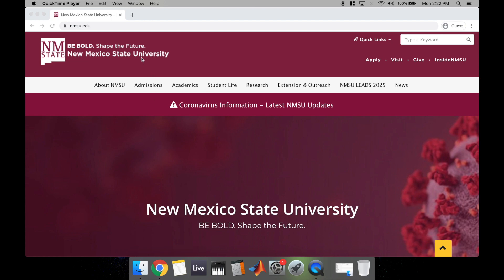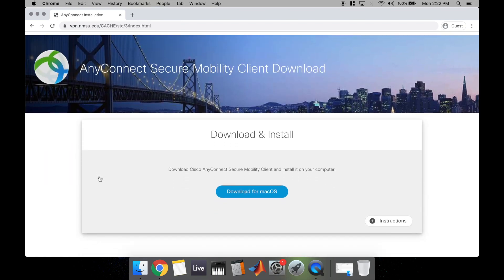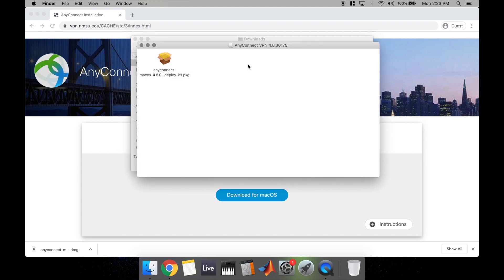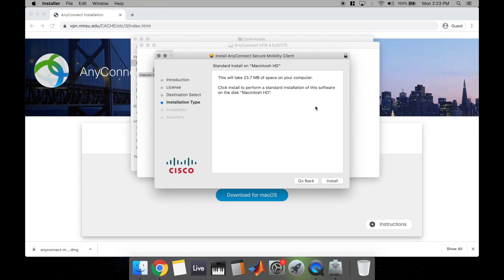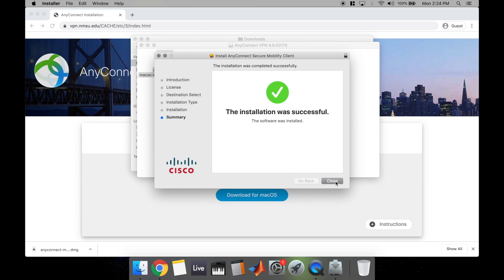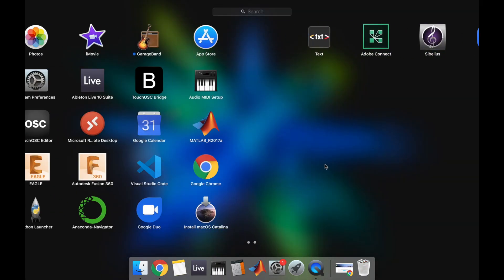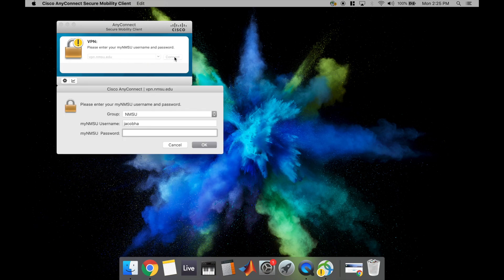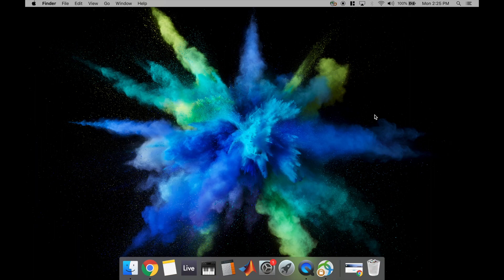NMSU VPN Tutorial for MacOS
NMSU College of Engineering IT